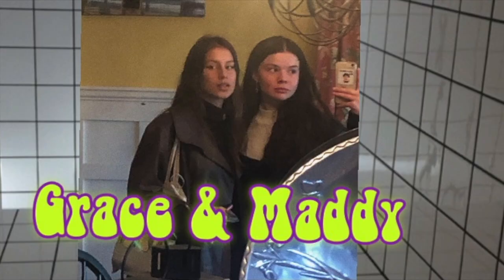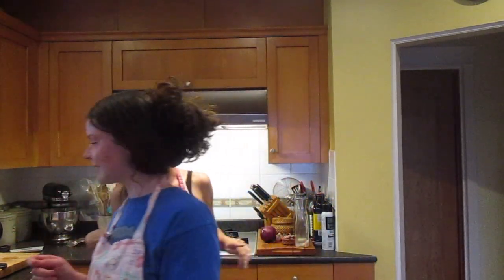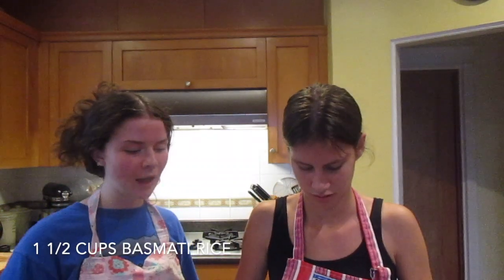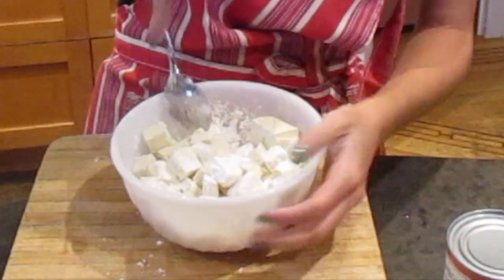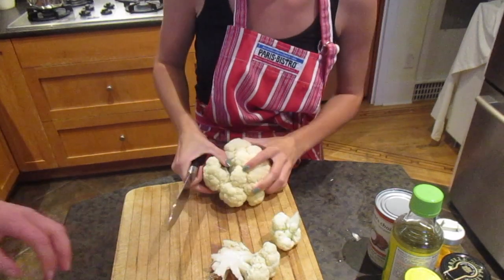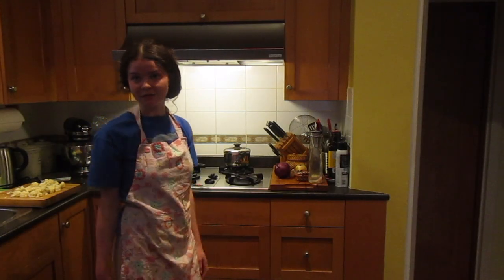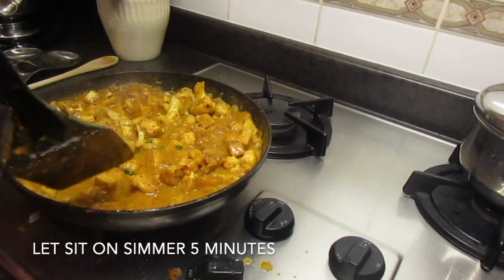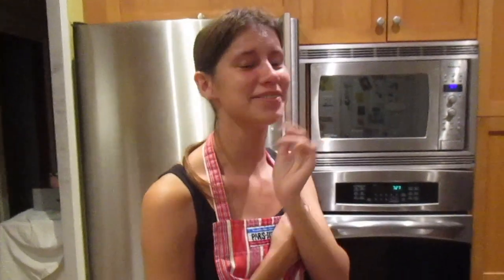COOKING A MEAL TOGETHER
Hi guys! Down below I have written the butter tofu recipe from The Buddhist Chef - 100 simple feel-good vegan recipes cookbook (I highly recommend his entire cookbook)!
Ingredients:
1 1/2 cup Basmati white rice
1 (450g) extra firm tofu cubed
1/4 cup (32g) cornstarch
3 tablespoons vegan butter or vegetable oil (whatever is most accessible for you)
1 yellow onion minced
3 tablespoons tomato paste
2 tablespoons nutritional yeast
1 tablespoon cane sugar or pure maple syrup
2 cloves garlic minced
1 teaspoon curry powder
1 teaspoon rice vinegar
1/2 teaspoon red pepper flakes
1/2 teaspoon mustard seeds
1/4 teaspoon turmeric
1 (14oz/398m)l can of coconut milk
Add in another vegetable of your choice, could be 1 cup/160g of peas, cauliflower, broccoli, corn etc (the choices are endless!)
Garnish with cilantro or microgreens etc
1. Cook rice: place 2 1/2 cup water and 1 1/2 cup rice into a pot on medium heat and bring to boil. When rice is boiling, cover and place on low heat for 10 minutes. After the 10 minutes turn off heat and let rice sit for 20 minutes (DO NOT TAKE OFF THE COVER/LID).
2. In a bowl toss tofu and cornstarch together to coat.
3. In a large skillet on medium heat, melt vegan butter. Add tofu cubes to pan and cook until golden brown and crispy. When tofu is done, transfer to a plate lined with paper towel to drain tofu.
4. In the same skillet on medium heat, melt more vegan butter if needed. Add onions to skillet and vegetables of your choice (if raw) cook until browned (4 minutes).
5. To a small bowl, add tomato paste, nutritional yeast, sugar, garlic, curry powder, rice vinegar, red pepper flakes, mustard seeds and turmeric. Add mixture to pan with onions, cooking for 2 minutes.
6. Stir in the coconut milk and bring to a boil.
7. Stir in vegetable of your choice (if frozen) and tofu cubes.
8. Simmer for 5 minutes, or until sauce has thickened to your liking. Remove from heat.
9. Uncover the rice and fluff/fork
9. To plate, add rice to bottom of bowl, then add butter tofu, garnish with the toppings of your choice.